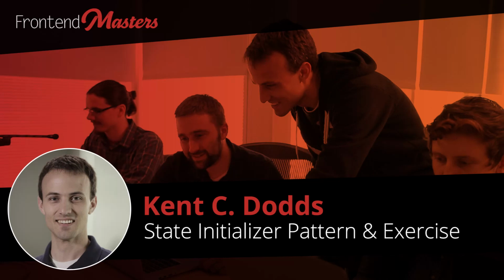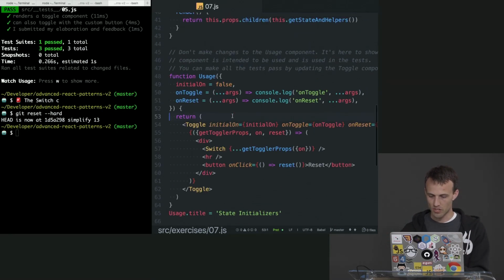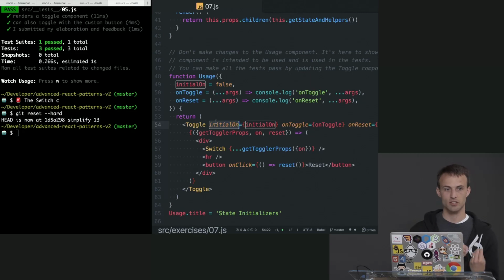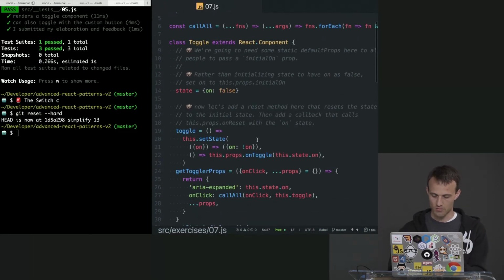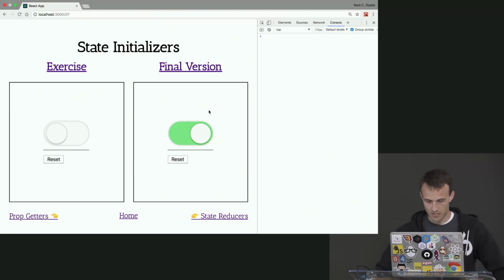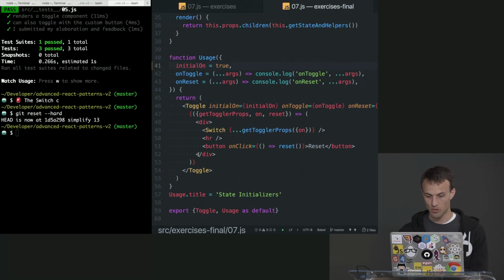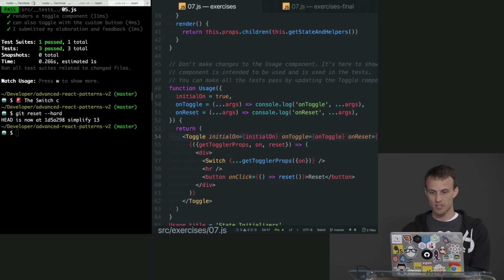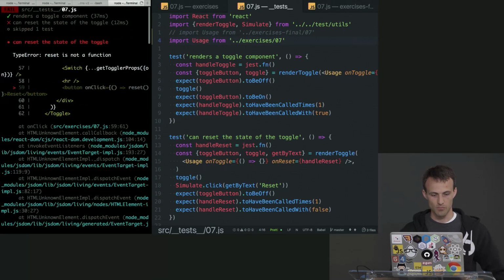1 State Initializer Pattern & Exercise